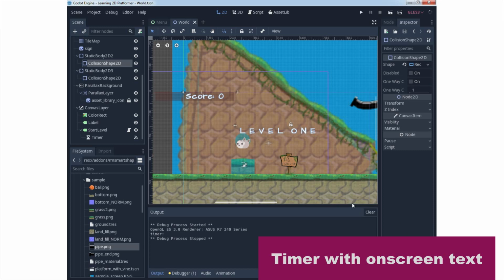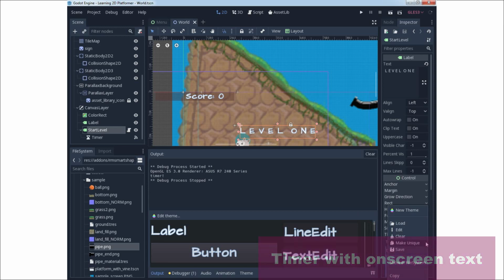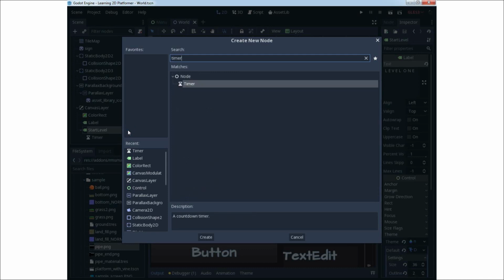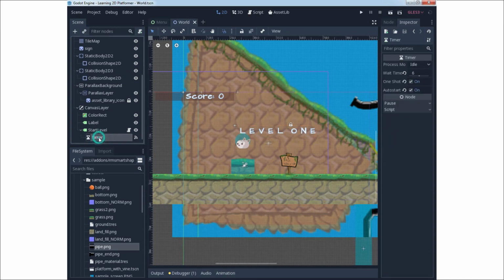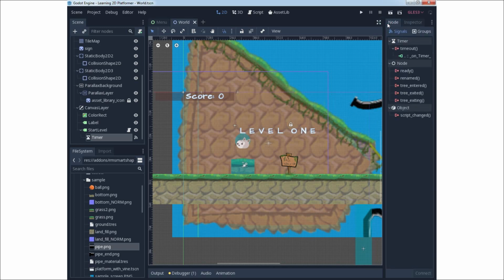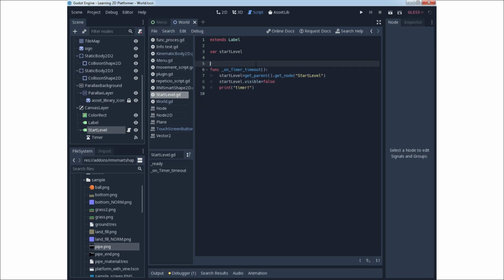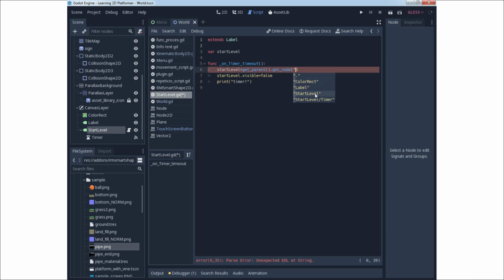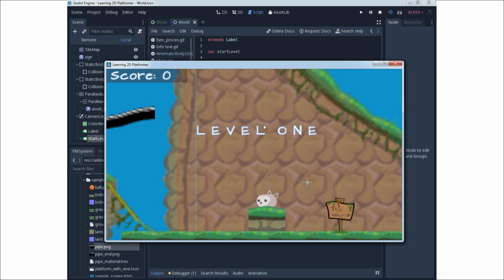Timer and screen text - Godot 3.1 GD Script - lesson from SLAVS MAKE GAMES course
Slavs Make Games tutorials:

Tutorial start with 2D Platformer in Godot 3.1 with GDScript for beginners and continue with advanced 2D games lectures

How to conclude a computer game [with Godot 3.1 practice]
Theory and practice for great computer game plan and development

Book (e-book):
"GD Script" - Godot 3.1 game engine